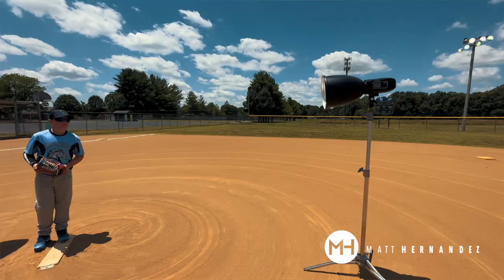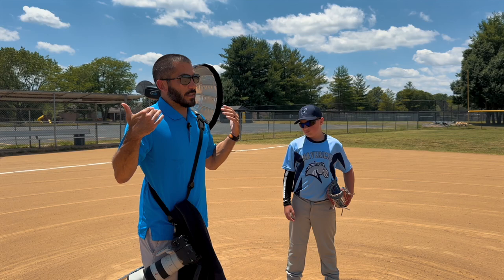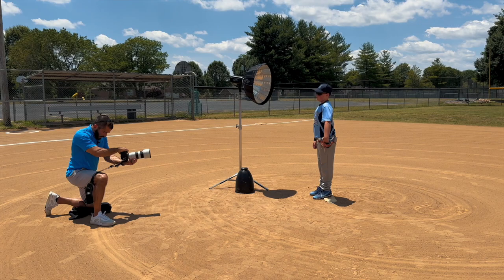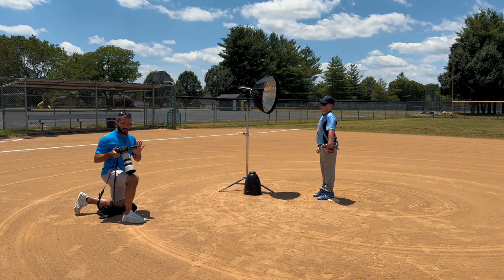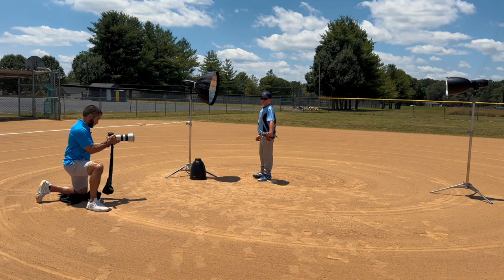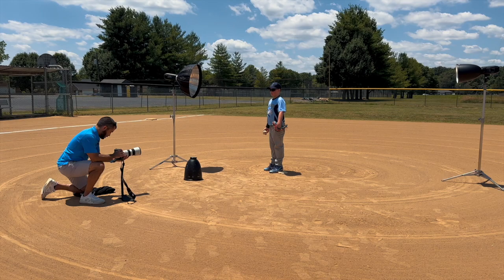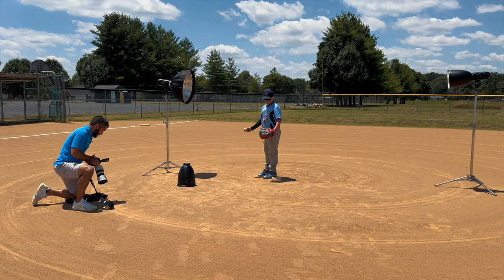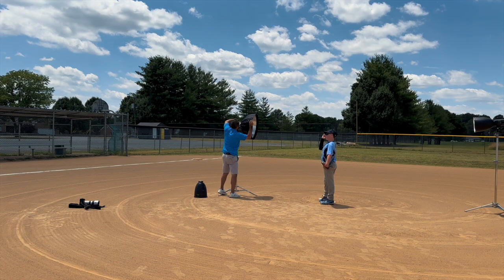Working With A Little League Pitcher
My Gear:
Sony Alpha 7R V Mirrorless camera body
Sony Alpha 1 Mirrorless Camera body
Sony FE 70-200mm f/2.8 GM OSS II Lens
Sony FE 24-70 mm F2.8 GM II Lens
Sony VG-C4EM Vertical Grip
Sony NPFZ100 Z-series Rechargeable Battery
Westcott FJ400
Westcott FJ80 II
Westcott FJ-X2m
Westcott FJ-X2m Adapter Compatible with Sony
Westcott X-Drop Pro w/Black Background
Westcott 45 Degree Deep Focus Reflector
Westcott Beauty Dish Switch (24," White Interior)
Westcott Beauty Dish Switch (24," Silver Interior)
Westcott Rapid Box Switch 1x3
Westcott Rapid Box Switch 1x3 Grid
Westcott Rapid Box Switch 1x4
Westcott Rapid Box Switch 1x4 Grid
Westcott Rapid Box Switch Bowens Insert
Westcott HurleyPro H2Pro Water Weight Bags
BlackRapid RS-4 Camera Sling
Think Tank Airport Commuter Backpack
RØDE Wireless GO II Wireless Mic
RØDE SC19 1.5m USB-C to Lightning Cable